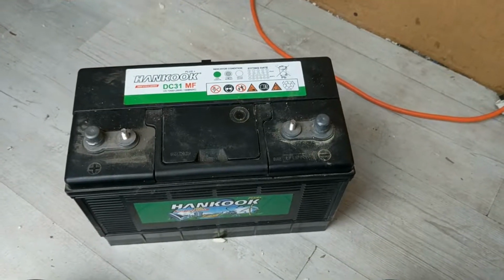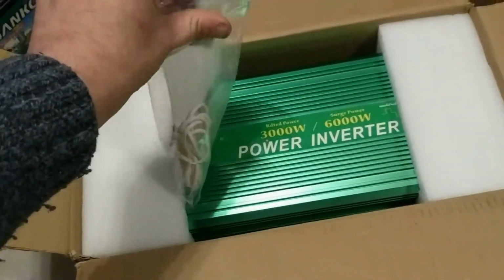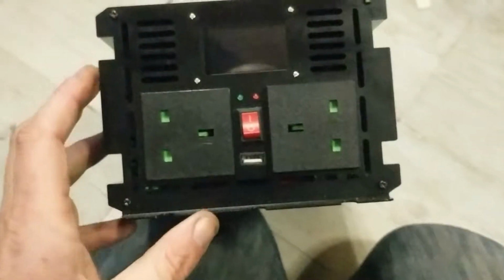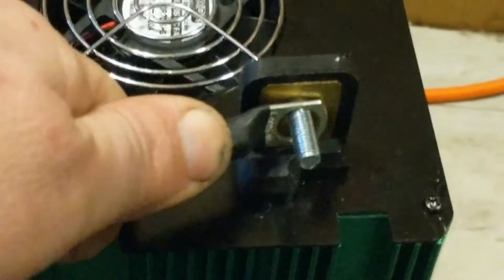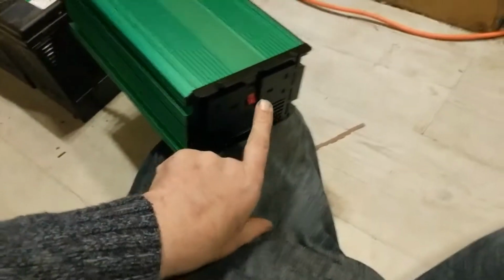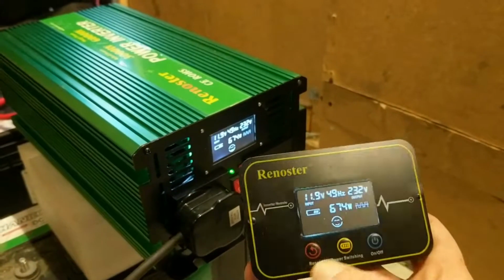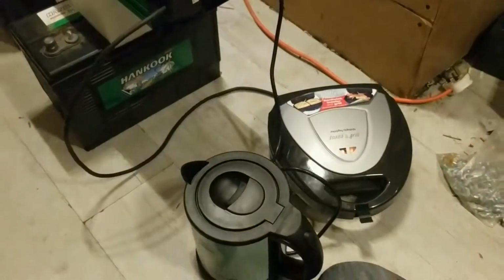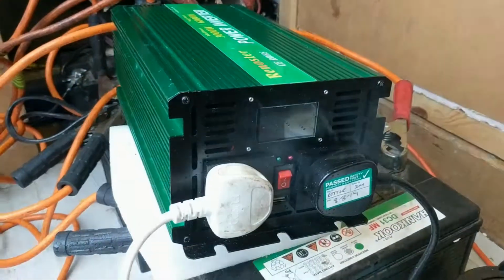unpacking/review/test 3kw renoster inverter SMOKING !!!!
*** If you just want to skip to seeing it running a toaster etc, skip to 11:30

unpacking/review/test 3kw renoster inverter - I really liked this inverter, until it started smoking.

Someone commented this could have caused a fire from the cables, that someone is not in possession of all the facts...
Theres fuses in the inverter itself, adding more to the same cables would not have given any better protection, being inline with the same cable makes no difference which side of the metal sheet of the case they are sitting at.
theres  a 200a slow blow breaker on the back of it as its the biggest i had to hand and i was expecting to exceed 200a for short durations it 'may' have tripped but i know at 225-250 level this thing takes 15-20 seconds to trip so would handle short peaks.
This wasnt to protect the inverter, it was to protect my batteries from excessive current drain.
there is no fire danger as were sat watching it in case it proves to be faulty, and as we saw, it was, also behind us is the (vans) kitchen fire extinguisher and fire blanket, and in the passenger door another fire extinguisher (one each end of the van is the safest way)
cables used to the inverter were the ones supplied by the manufacturer, so not my problem, these cables were 16mm which in open air / loose trunking will be fine for that kind of draw in bursts of a few minutes at a time, for longer use, 25mm would be better.
my jumper cables were 25mm on the 2 large batteries, so i didnt have to worry about those failing, and the other 2 batteries were linked with 10mm, but remember, distributed load, 200a to the inverter is only 50a from each battery so 10mm is fine there.
in short spurts, worse case scenario, they start to boil off the pvc and smell giving ample warning to shut down, and we would have stopped it, as you can see in the video, the wires took the strain fine and didnt get 'hot' at all, nice and warm, not hot, because they were adequately sized.
This inverter even after producing a nice amount of smoke is still functioning, what is odd is theres no visible signs of heat damage to any component, and in further testing stress testing later (with a fan blowing in the back) it failed again but in a different way, it lost RF comms to the remote and the internal LCD screen started to turn off/on, but the ''inverter'' side of it was still quite happily churning out 2kw of power (we added our own external fan) - what does not offer an explanation is why what is essentially the 5v/3v logic part of the inverter is being affected by the huge drain and localised heat, and as the mosfets are not getting above 60/70c in that time when it didnt have a fan, there like 38-40c with the fan. the smoke desnt even seem to come from the inverter circuitry, its an add on section and an add on pcb on the front panel that seems to smoke.
not having the schematic for this (yet i'm looking) I cant offer a guess, and as its now a warranty return due to the non-working fan, I cant rip the pcb out to look under it to see if thats where the issue is.